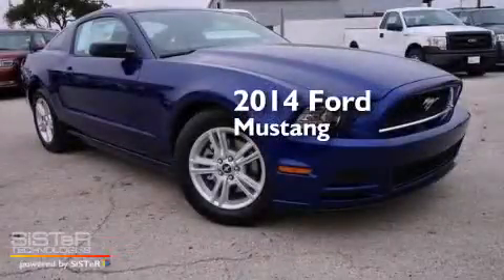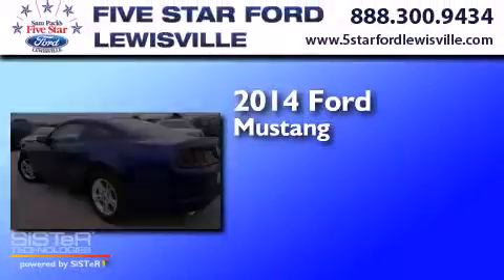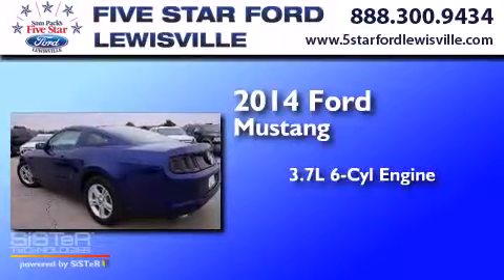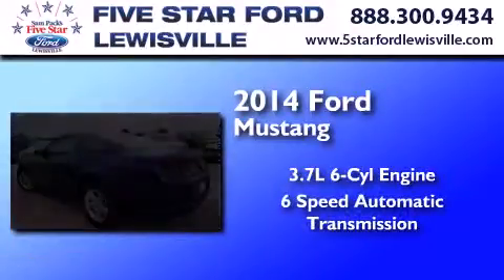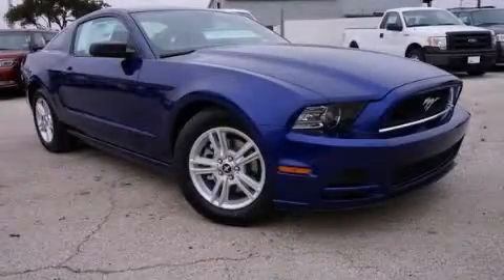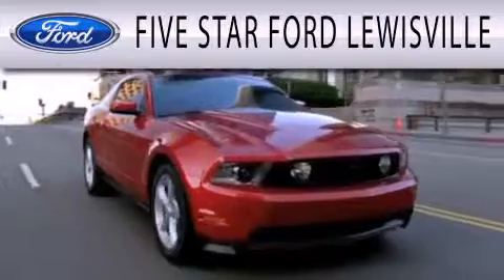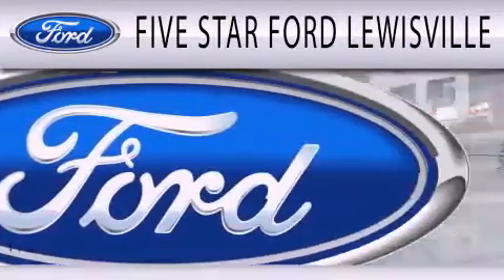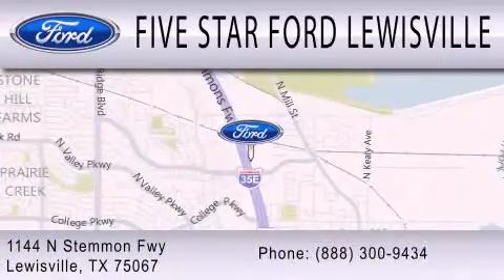2014 Ford Mustang Lewisville TX 75067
We have been honored to serve the Lewisville TX area , we promise that your experience at our dealership will exceed your expectations ! Year : 2014 Make : Ford Model : Mustang Engine : Regular Unleaded V-6 3.7 L/228 Trans . : Automatic Exterior : Deep Impact Blue Metallic Miles : 6 Interior : Black Cltoh Stock : E5280720 Five Star Ford Lewisville 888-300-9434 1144 N Stemmons Freeway Lewisville , TX 75067